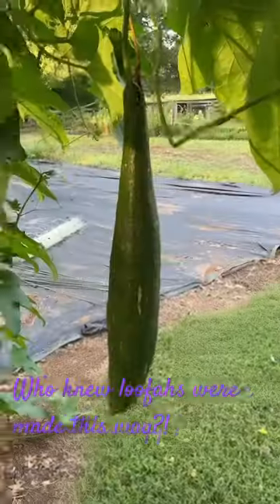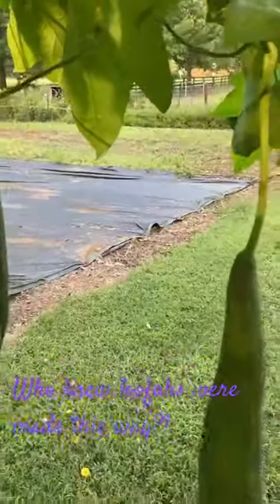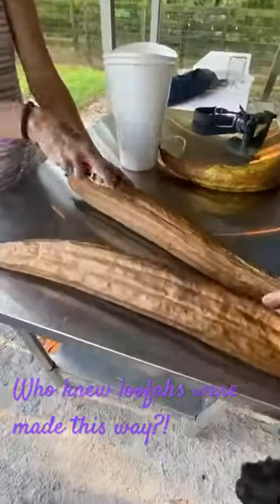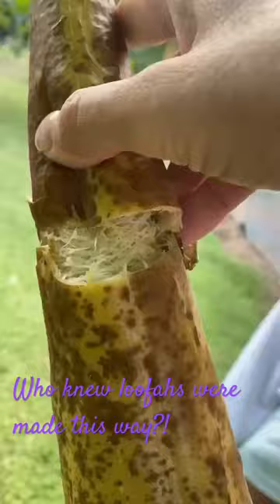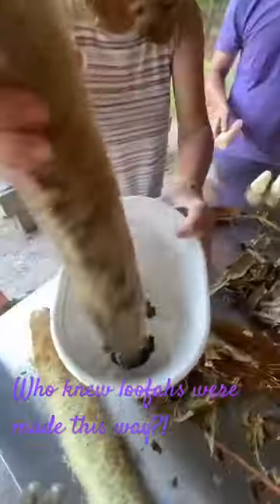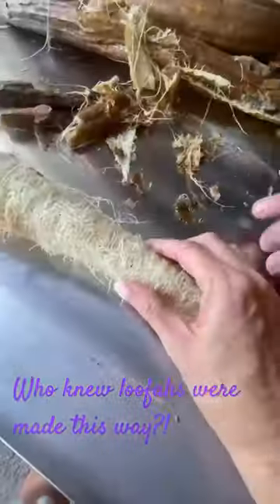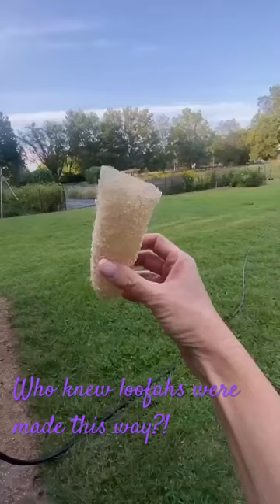Am I the last to know you can grow your own loofahs?!